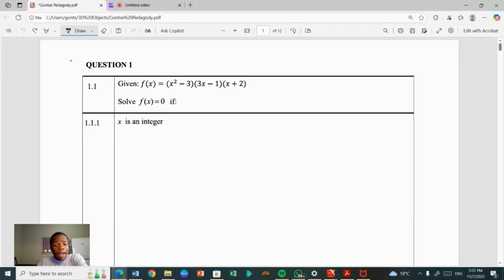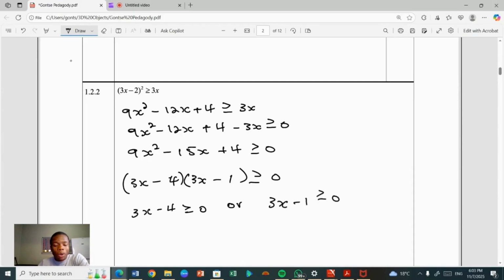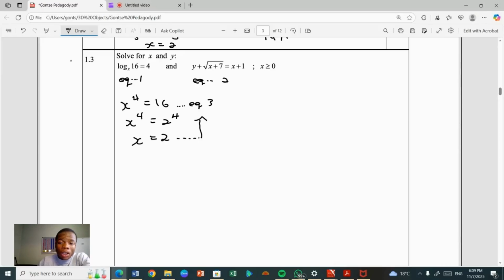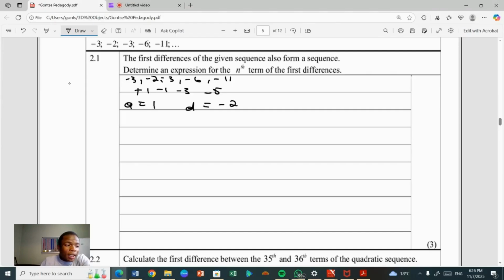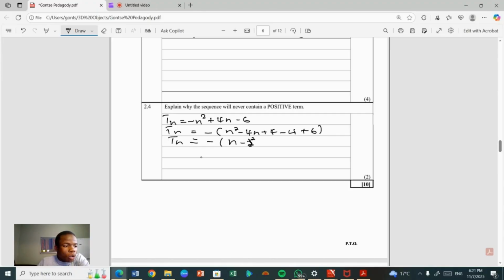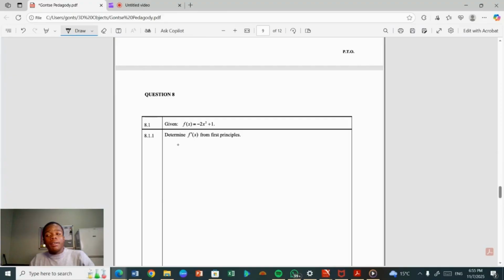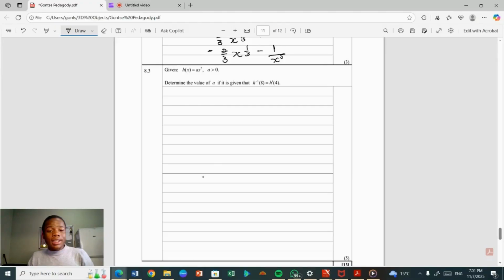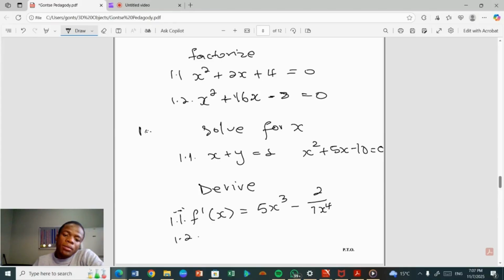Mathematics Grade 12 Revison Class with Mr Lephale